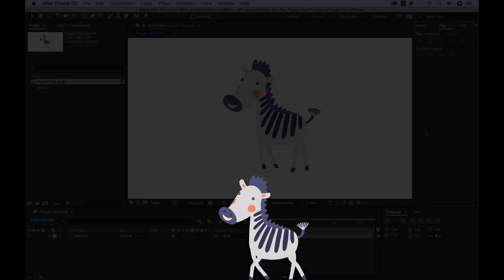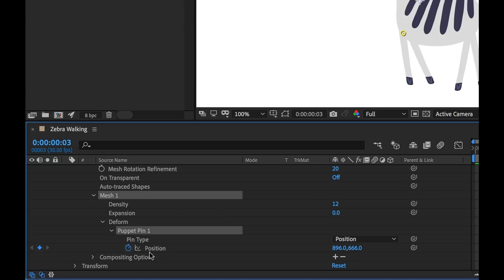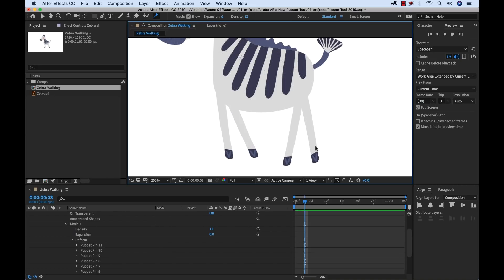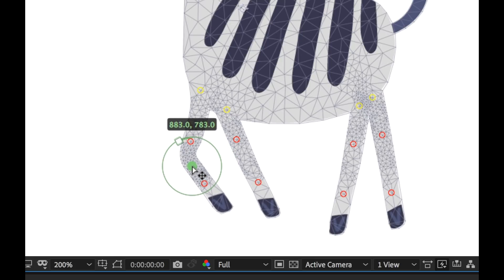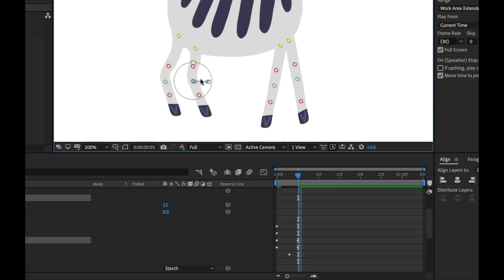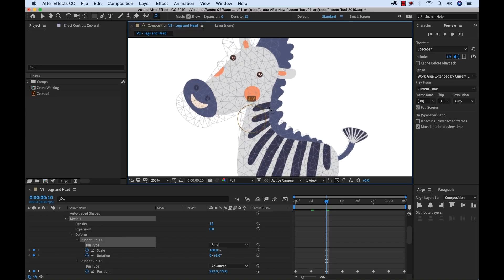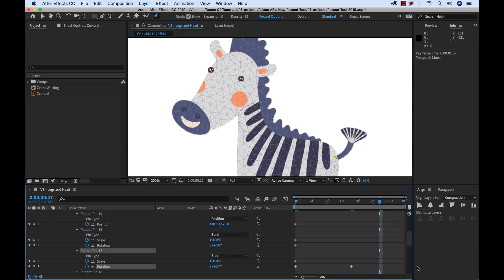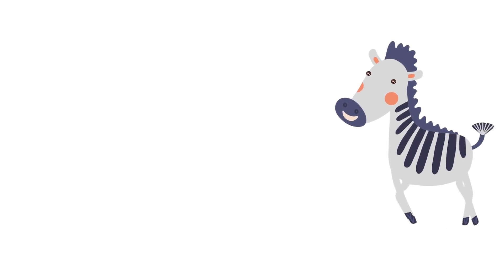(2019) New Puppet Tools in Adobe After Effects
Adobe After Effects CC 2019 is coming out soon, and it will come with new puppet tools, including the Advanced and Bend puppet pins. Get a closer look at how to use them in this tutorial!